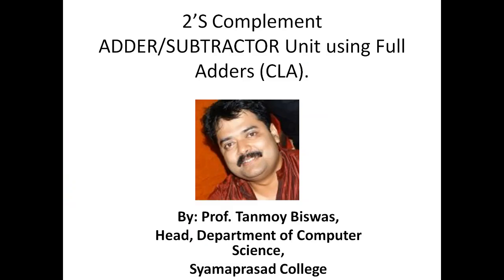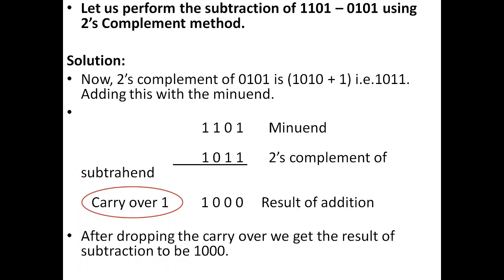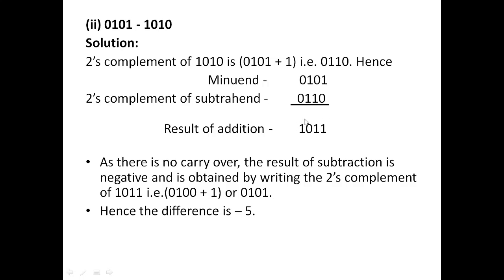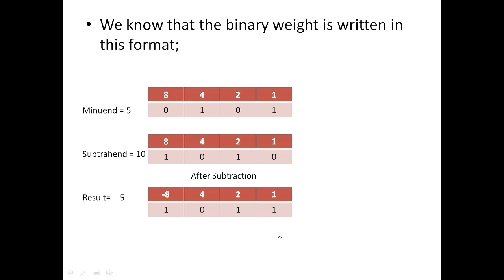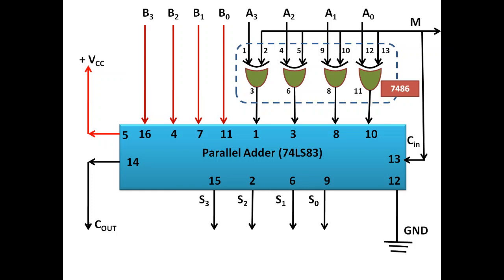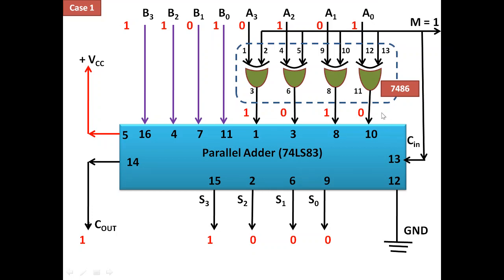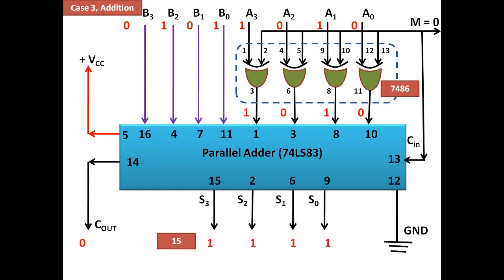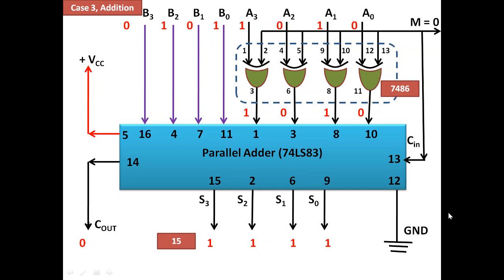2s complement adder subtractor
Basic theory related to 2''S complement adder / Subtractor unit. It shows how we can use a parallel adder to design a circuit which is capable of performing subtraction of 4 bit numbers using 2''s complement method and addition of 4 bit numbers.